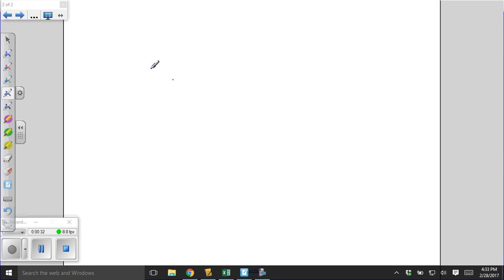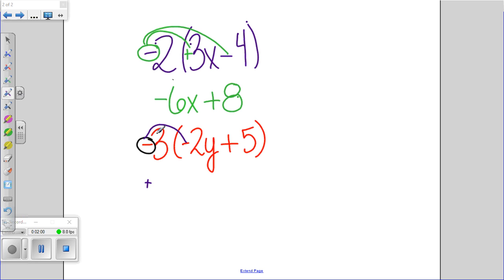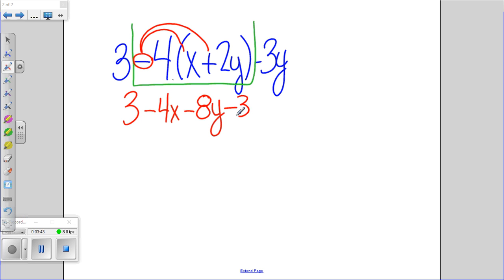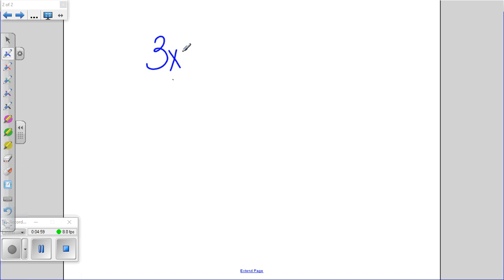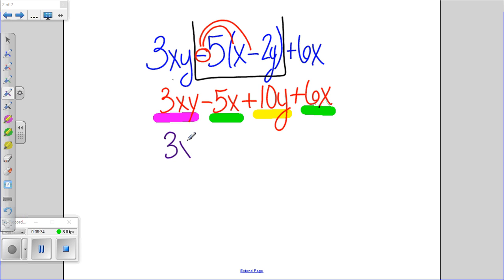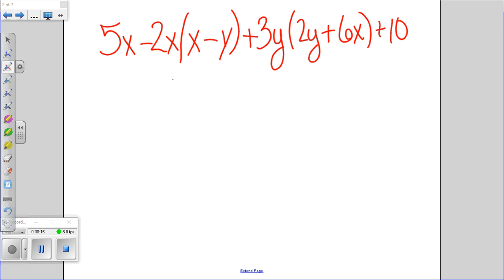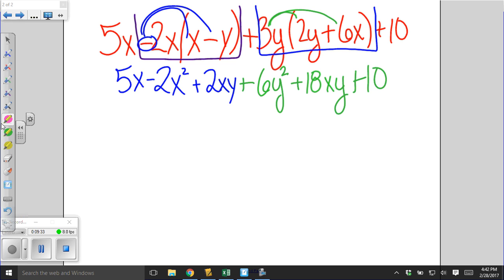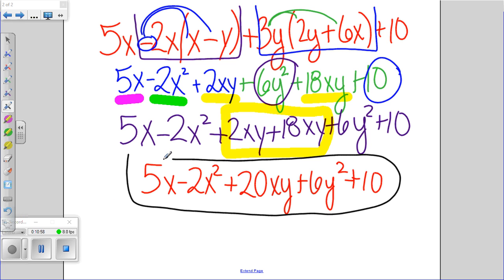Distributing and Combining Like Terms with Negatives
This video demonstrates a strategy to help you properly distribute a negative term when simplifying expressions.